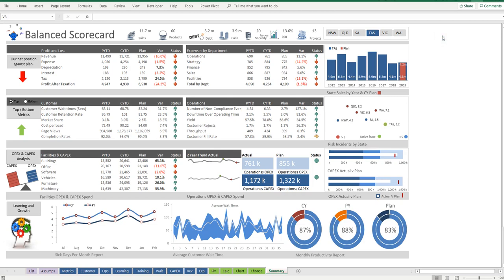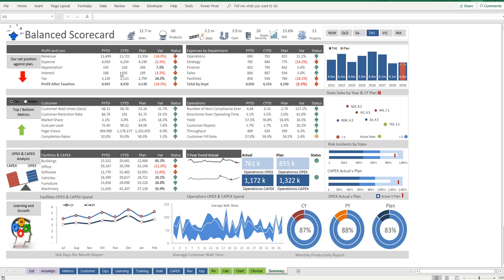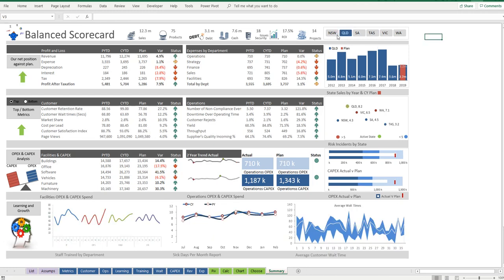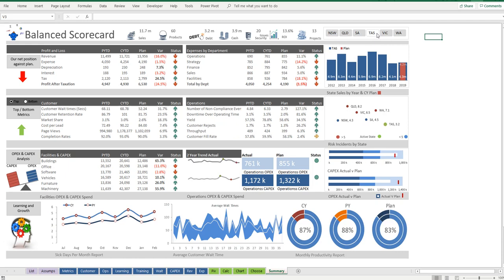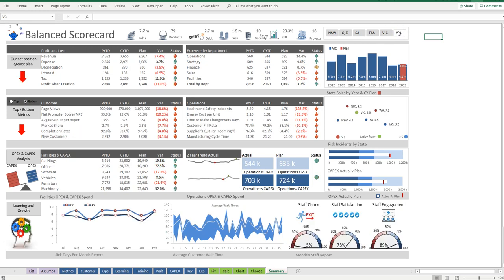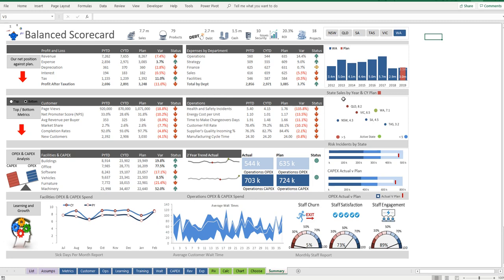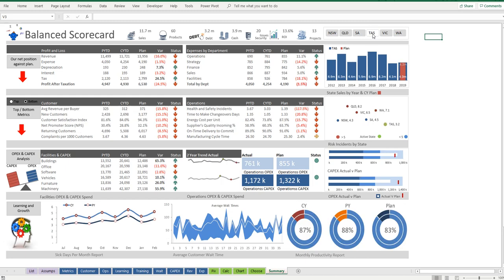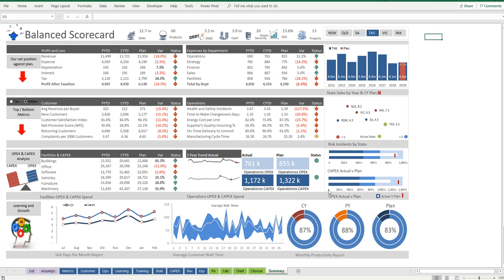Balanced scorecard in Excel